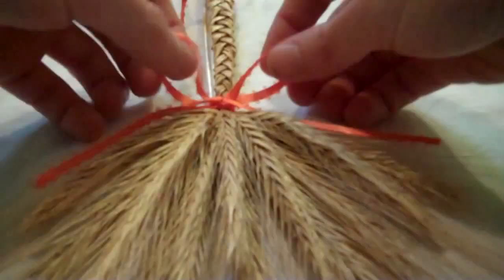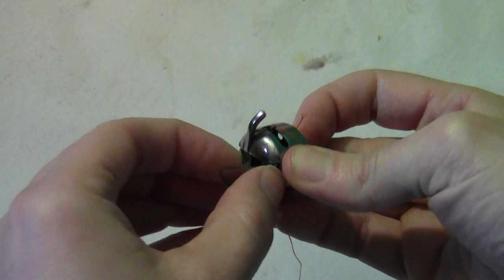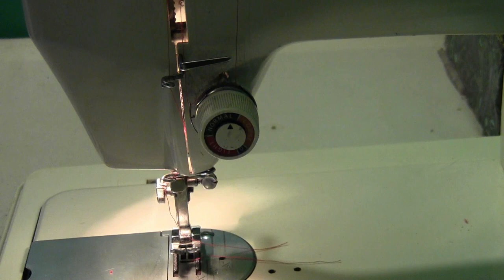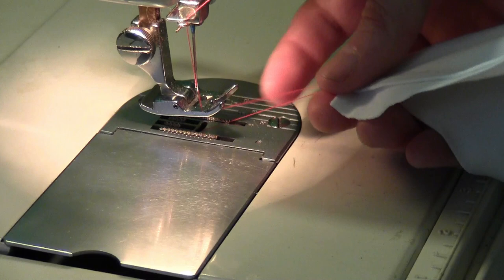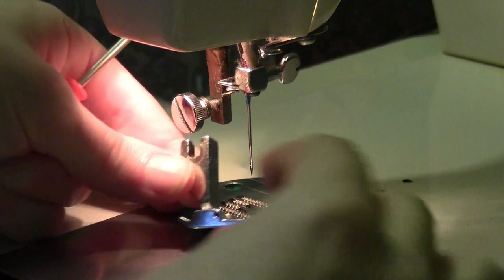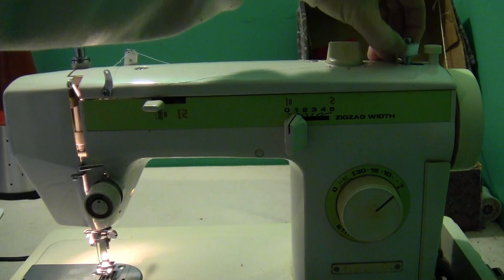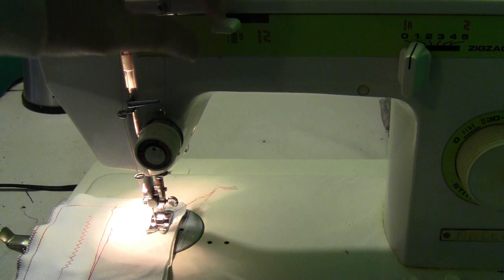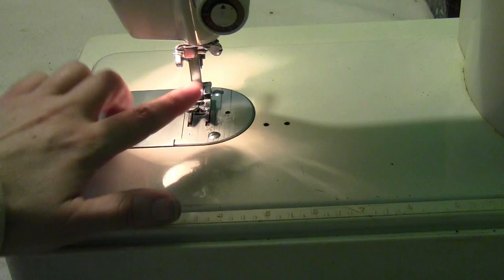How To Use A Sewing Machine (Old Nelco Model)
So I've had a few people who have old Nelco machines ask if I could do a Nelco sewing machine tutorial. They don't make Nelcos for home use anymore (I think they're strictly commercial sewing now), and that makes the manuals hard to come by these days. So I put together this little tutorial in hopes of helping those Nelco owners who aren't quite sure how to run their old machines.

This is kinda long, and probably kinda boring, but basically it's the whole manual for the Nelco machines. This is also a video that I filmed mostly live (I didn't voice over afterward) so the sound quality is kind of up and down, since my camera's microphone isn't very good. But hopefully it gets the instruction across.